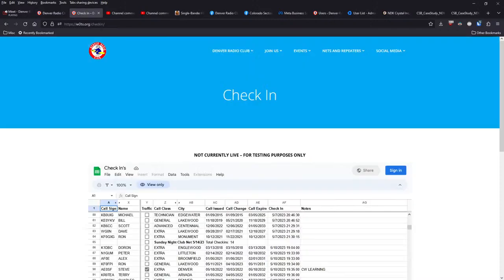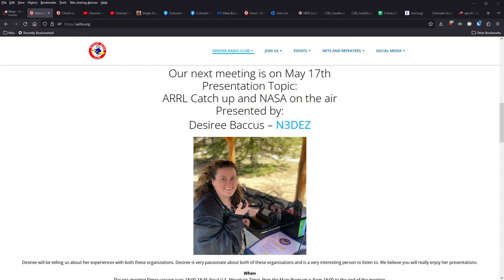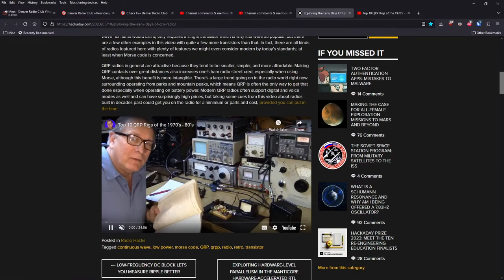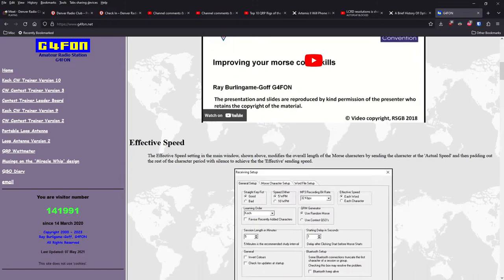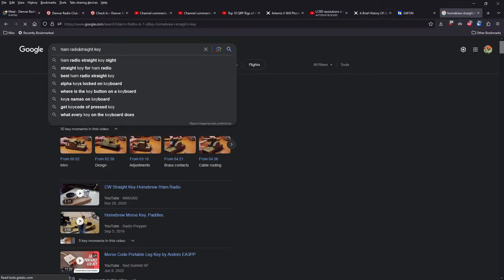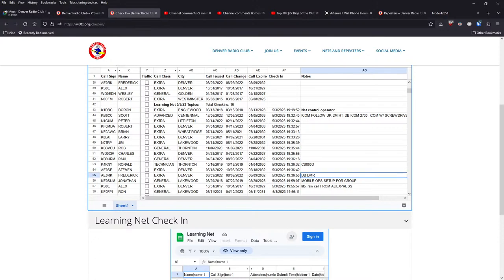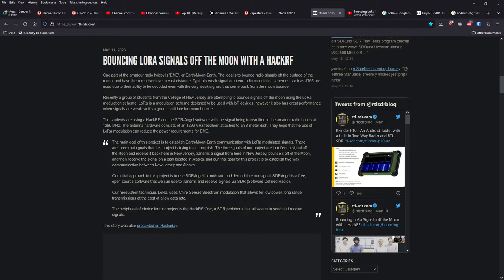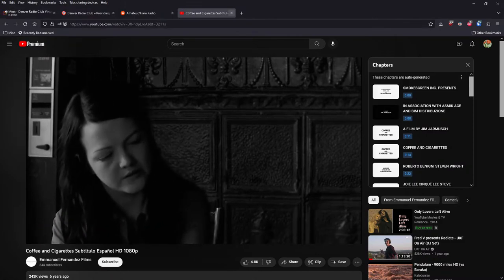Elmer Session 5/17/23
Welcome to the Denver Radio Club Ham Elmer session. EVERYONE is welcome. Connecting Elmers with people who need their expertise to answer ham radio questions on all topics and at all levels.

Yet more tech issues, sorry for the double audio from the guests. All the tech issues for this session will be ironed out.

for our live google meet and to chat.

When
The pre-meeting Elmer session runs 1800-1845 (local U.S. Mountain Time), then the Main Program is from 1900 to the end of the meeting.